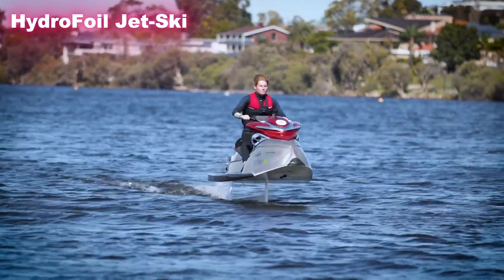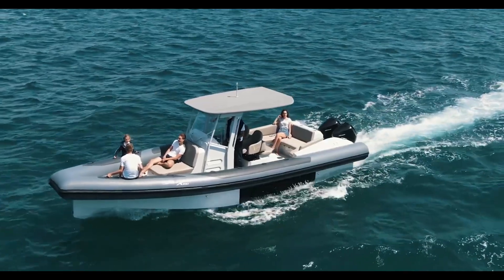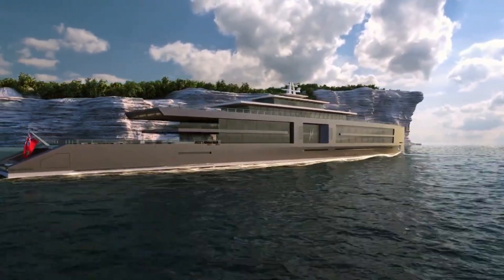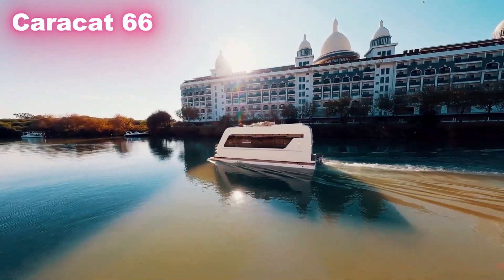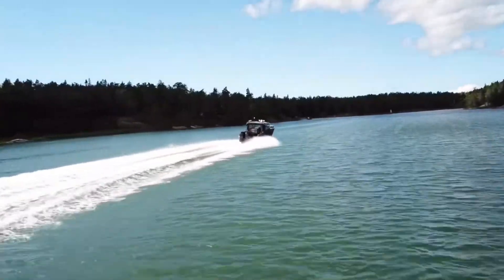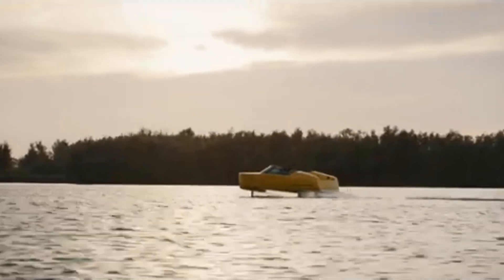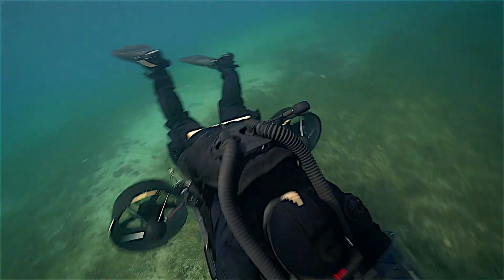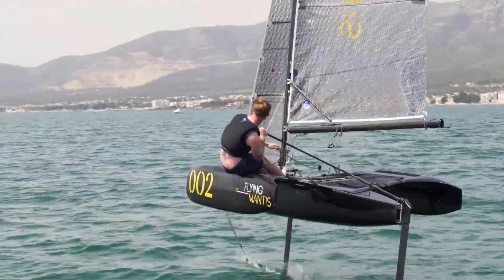10 Water Inventions That Will Really Impress You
Welcome to SkySync Tech 🚀 – your hub for futuristic gadgets, inventions, and next-level technologies!

In this video, we’re exploring 10 incredible water inventions that are truly impressive. From smart purification systems and futuristic filters to innovative water-saving gadgets, these inventions are designed to solve real-world problems and make life easier.

Whether it’s clean drinking water, sustainable living, or advanced technology for daily use, these water inventions are pushing innovation to a whole new level. Perfect for anyone interested in eco-friendly gadgets, modern solutions, and futuristic technology.